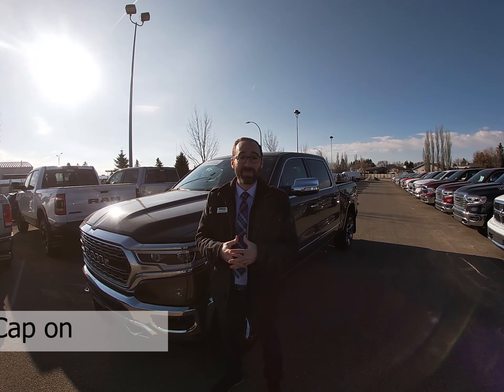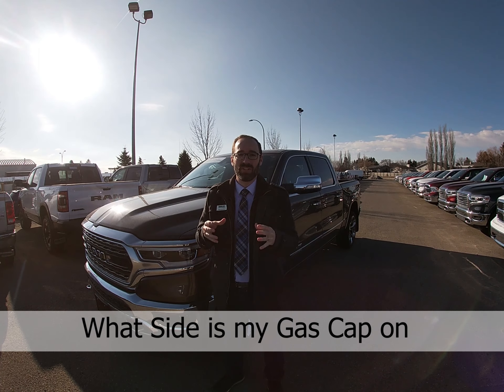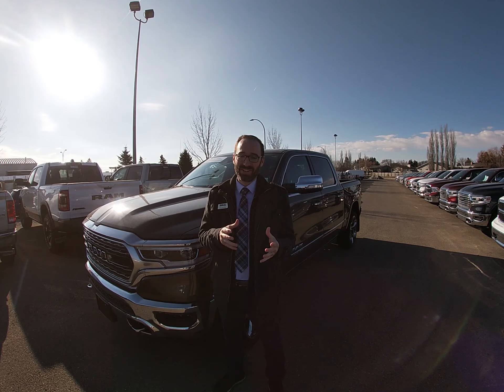which side is my gas cap on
Learn how to tell which side your gas cap is on from inside the vehicle